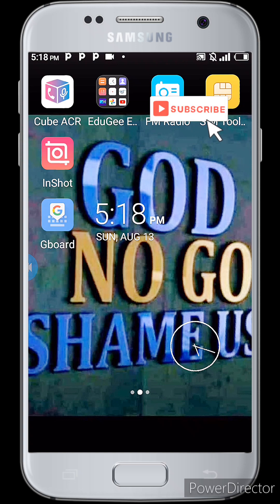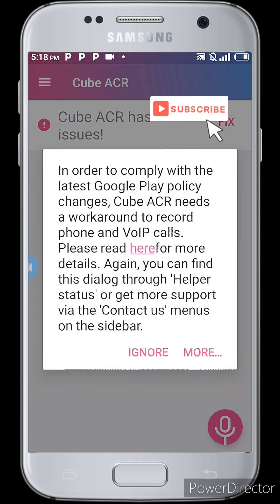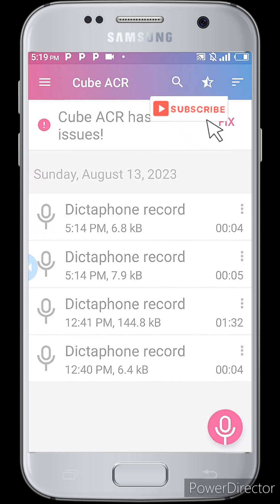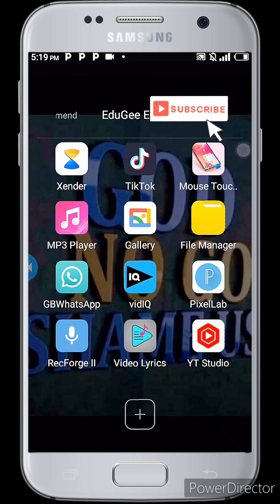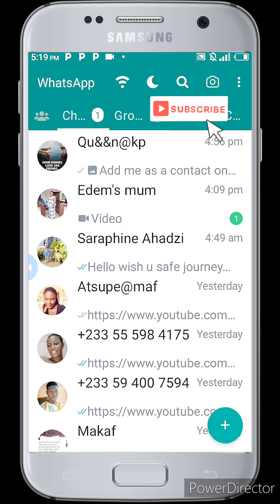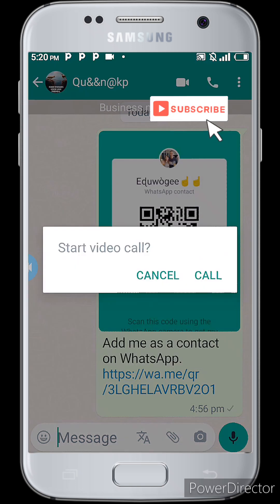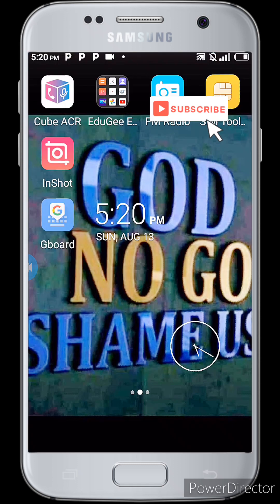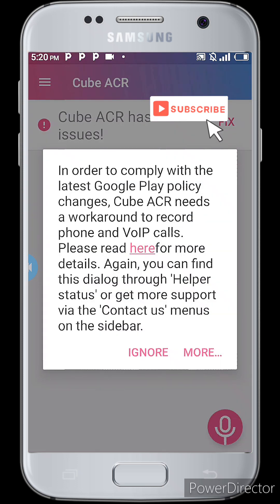The secret tool to record WhatsApp video calls with audio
In this video you are able to record your WhatsApp video call with an audio using an app known as cube ACR which will help you get the audio part of the video downloaded only.